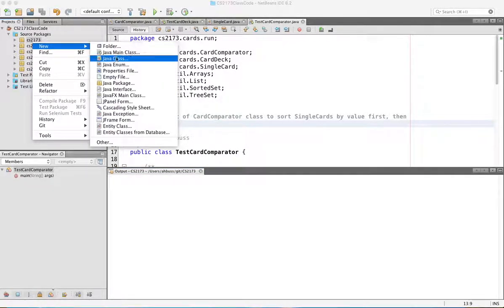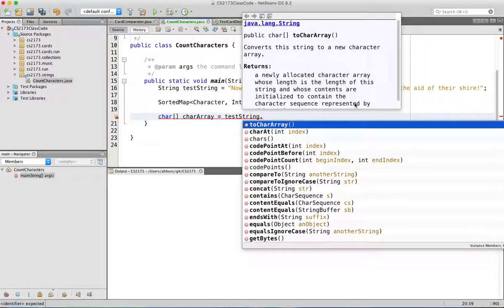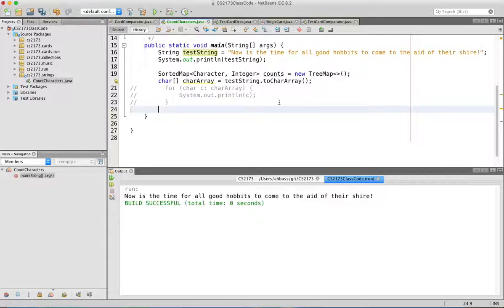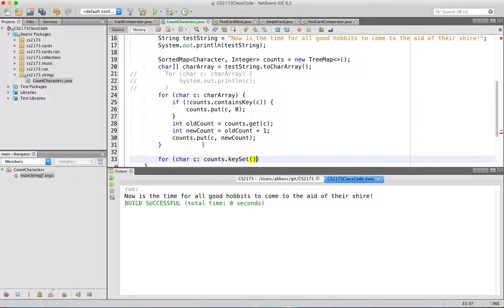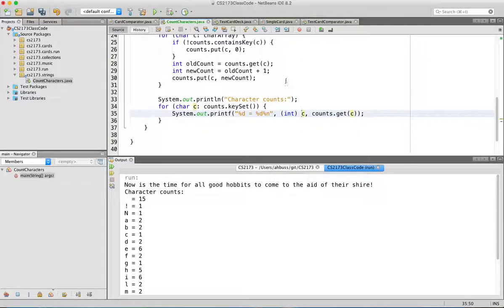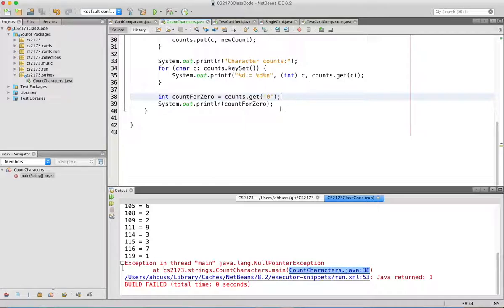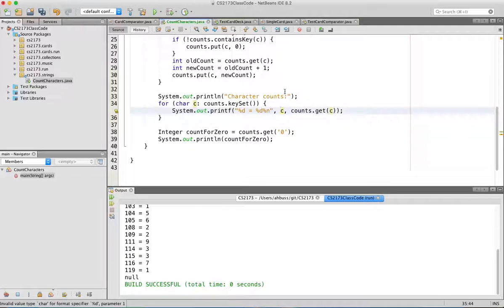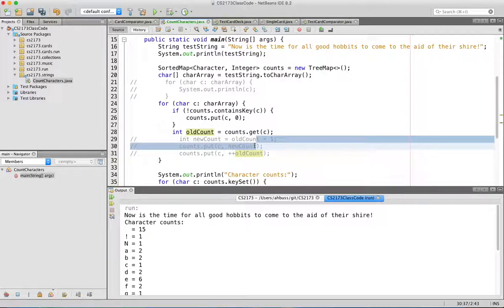Class 21 Using Map to Count Characters